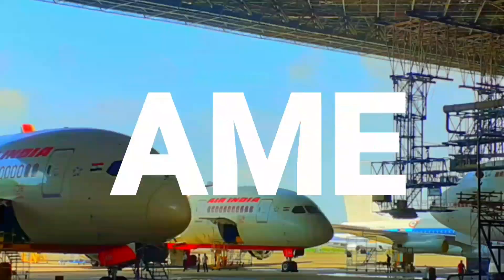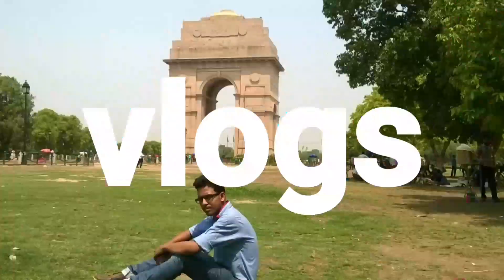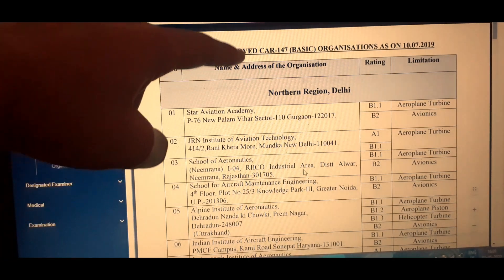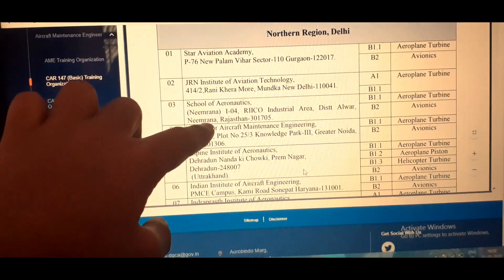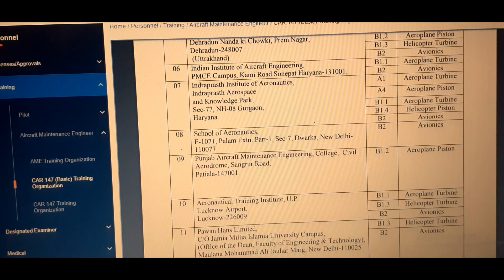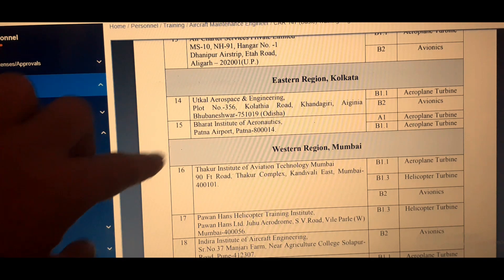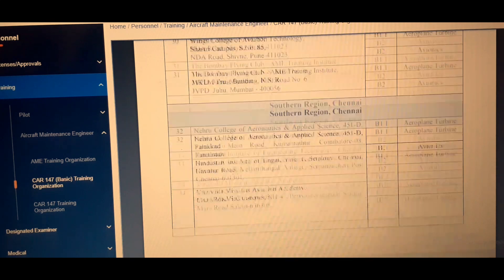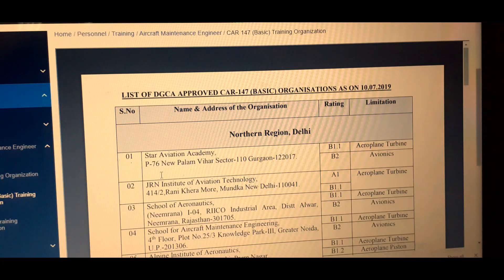Full detail of DGCA Approved CAR-147 Aircraft Maintenance Engineering colleges in india.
Hello my dear AME / pilot aspirants,
I hope you all are safe and enjoying your day.

But I am ready with another very informative video related to Aircraft Maintenance Engineering course.

So in this video I have explained about All DGCA 147 approved Aircraft Maintenance Engineering institutes/ Colleges in India.

In this video I have explained each and everything regarding the AME college in India.

But still if you have any doubt then you are free to ask in comment section or on Instagram(rajeevranjan3289).

List of DGCA approved AME institute in India?

List of top 5 AME institute in India?

Aircraft maintenance engineering colleges in India?

Full detain on AME colleges in India?

MYinataID:rajeevranjan3289